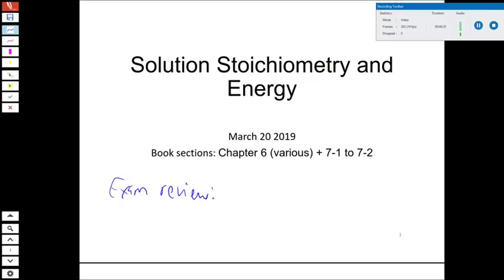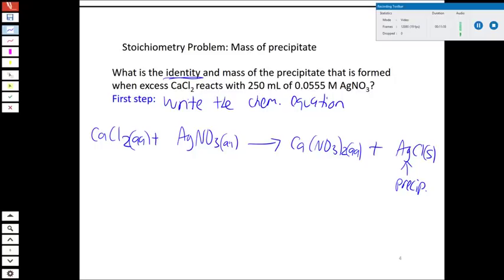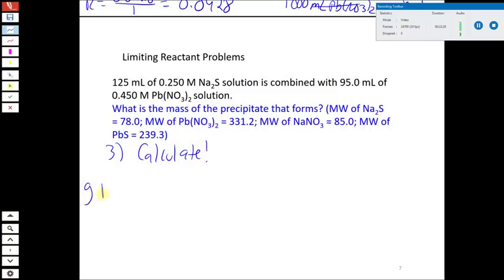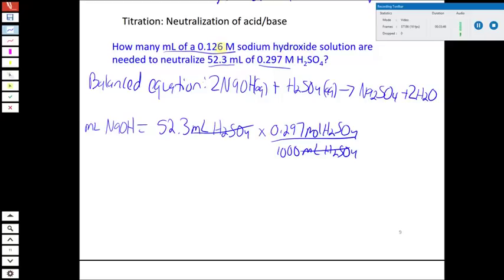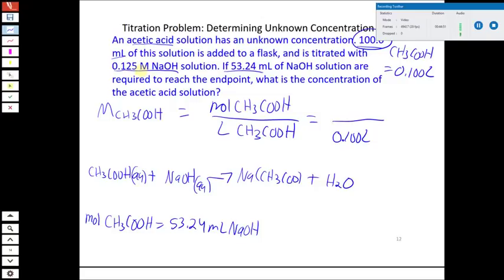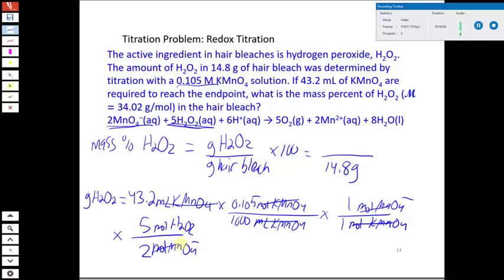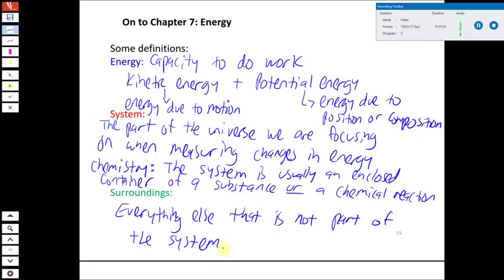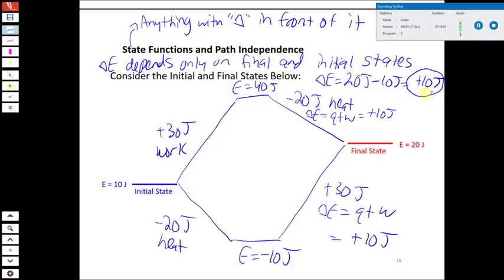032520 Solution Stoichiometry and Energy